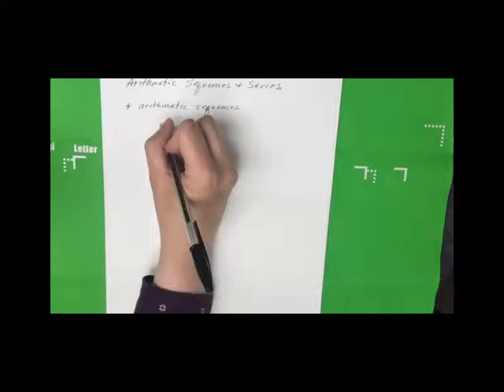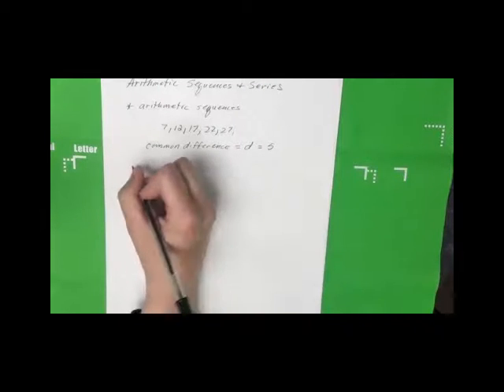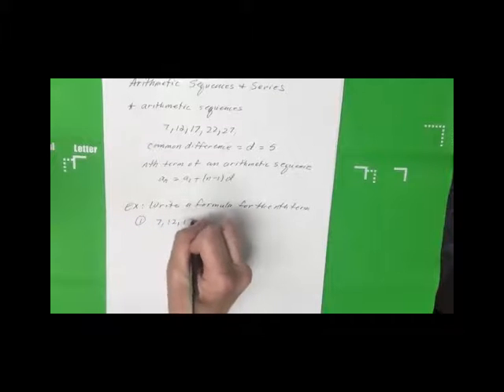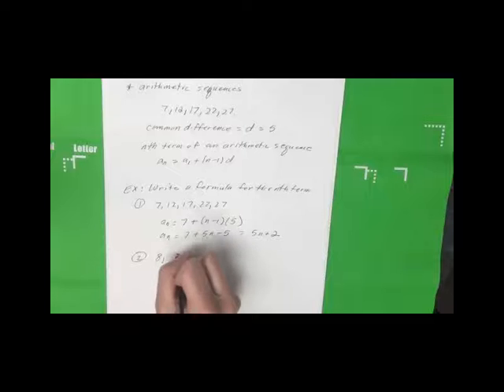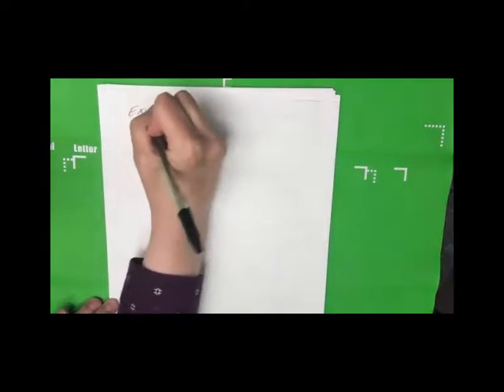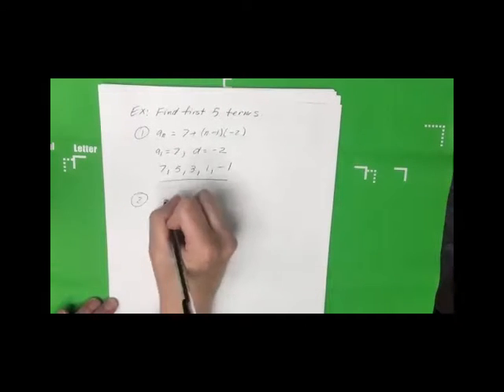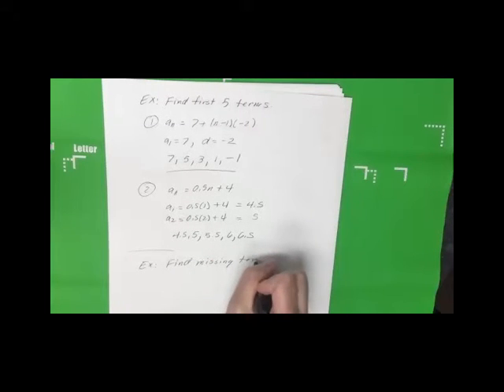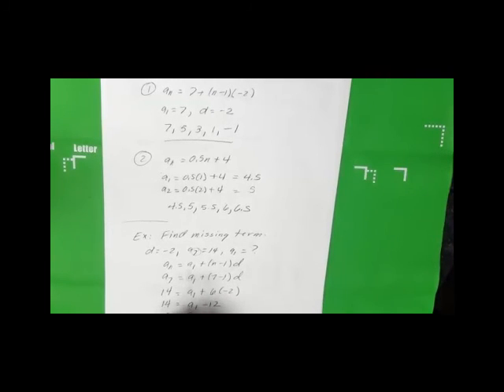Arithmetic sequences and series